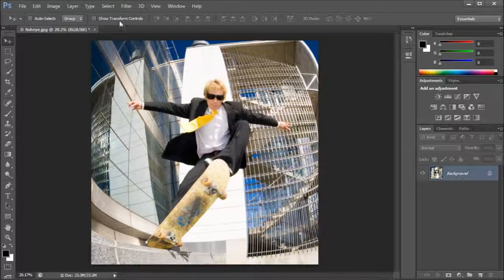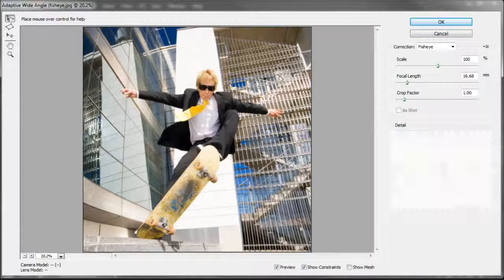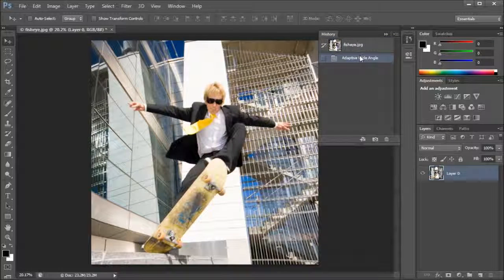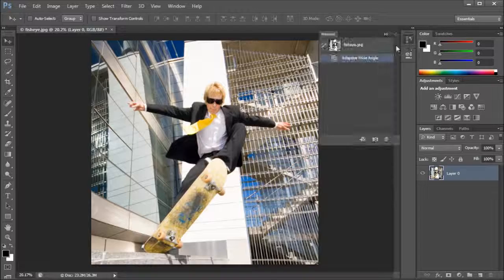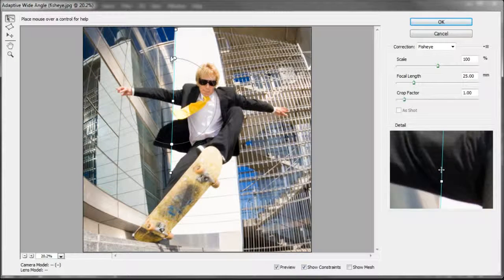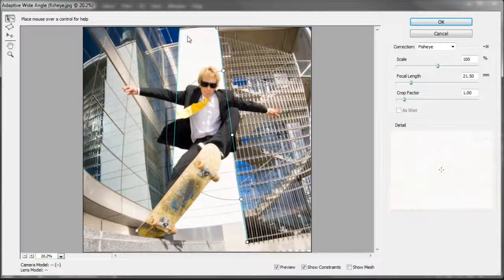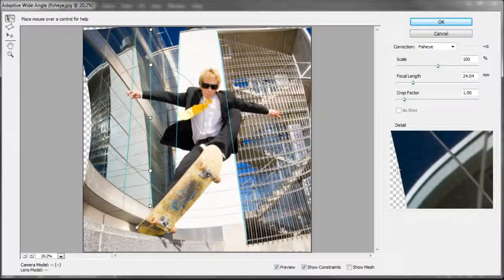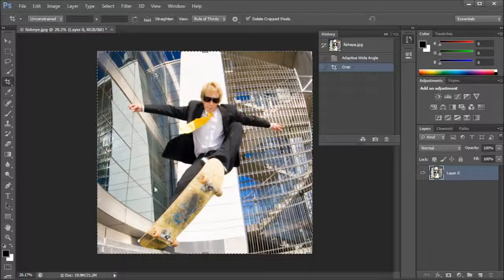Photoshop Tutorial CS6 New Adaptive Wide Angle Filter HD